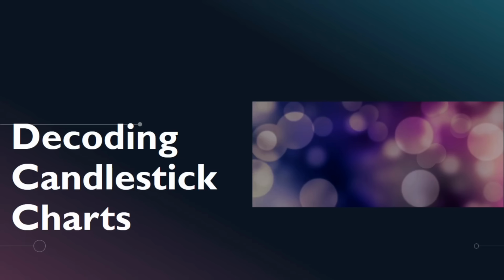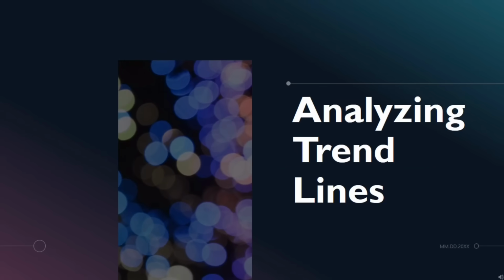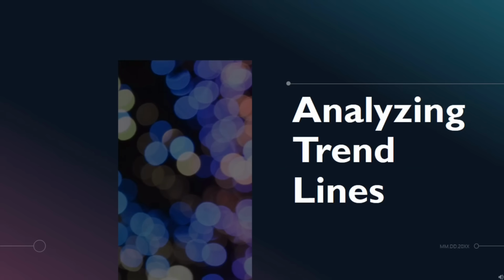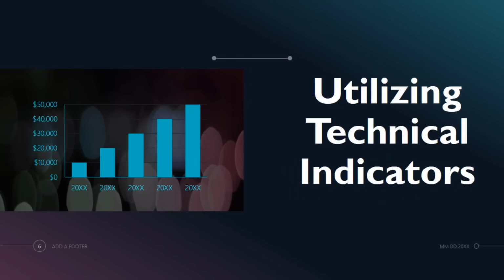How to read Day Trading Charts for Successful Live Market Positions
Topics Explained :
1.Understanding the Basics
2.Decoding Candlestick Charts
3.Analyzing Trend Lines
4.Unveiling Support and Resistance Levels
5.Utilizing Technical Indicators

**Learn the basics of day trading in this informative video. Discover how to read charts and understand the data that drives the stock market with this step-by-step guide. Learn the skills to become a successful day trader with this video.

**Take your day trading knowledge to the next level with this helpful video. Learn how to read stock charts and gain insight into the market with this easy-to-follow guide. Master the fundamentals of day trading and become a successful trader with this video.

**Start trading stocks like a pro with this comprehensive video. Uncover the secrets of day trading charts and gain the skills to make winning trades. Learn the basics of day trading and become a successful investor with this video.

**Unveiling the Secrets of Day Trading Charts: Master the Art of Making Live Market Positions.

**Chart Your Way to Profit: The Ultimate Guide on Reading Day Trading Charts and Dominating Live Markets.

**Decode, Analyze, Profit: A Step-by-Step Tutorial on Reading Day Trading Charts for Successful Live Market Positions.

**Unlocking the Power of Day Trading Charts: Learn How to Make Winning Positions in Real-Time Markets.

**From Novice to Expert Trader: Crack the Code of Day Trading Charts and Conquer the Live Market Scene.

**How to Read Day Trading Charts and Make Killer Moves in Real-Time Markets.

**Don't Trade Blindfolded - Master the Skill of Reading Day Trading Charts for Profitable Live Market Positions.

**Transform Your Trades with Chart Mastery - A Comprehensive Guide to Making Informed Decisions in Real-Time Markets.

**The Blueprint for Success in Day trading - Understand and Utilize Chart Data for Lucrative Live Market Positions.

**Day trading secrets revealed - Harnessing chart analysis techniques for profitable live market positions.

For Any Queries related to Stock market Please connect me on my Social Handle